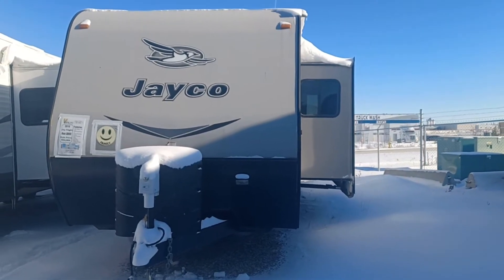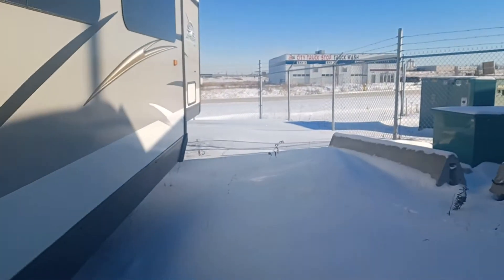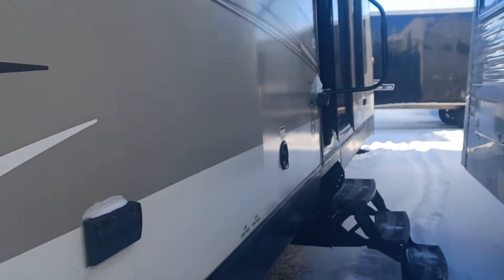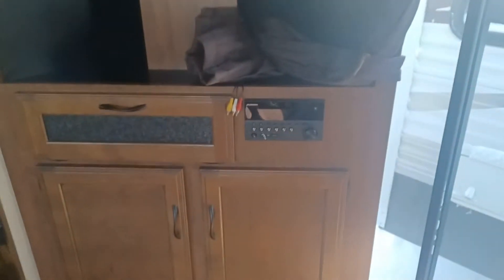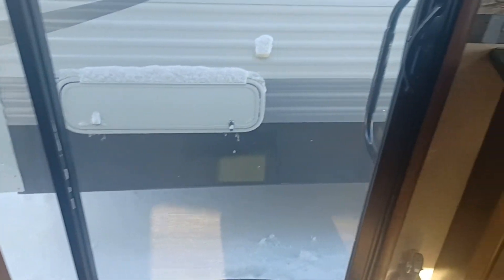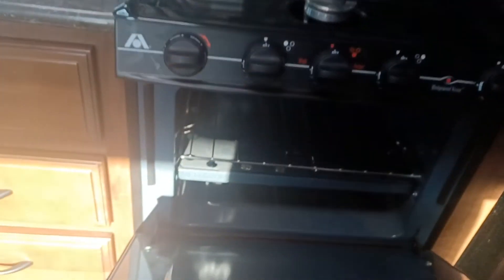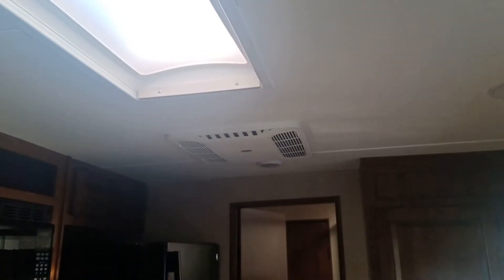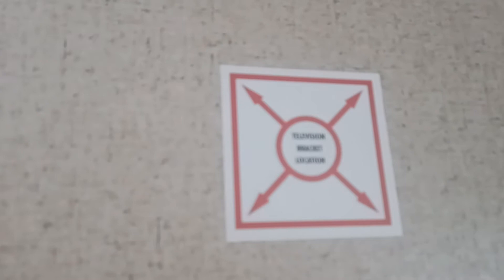2016 Jayco Jay Flight 38BHDS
2016 Jayco Jay Flight 38BHDS
Jay Flight fulfills every family's camping wishlist. With an impressive list of standard features, plus an all-new 2016 Elite Package, Jay Flight delivers comfort in every corner. With so many floorplans to choose from, there's certain to be a fit for your family, including kid-friendly bunk rooms, select model exterior kitchens and SuperSlide models.
Stock Number TT4314
Hitch Weight 1140GVWR 10950
Cargo Weight (CCC) 2755
Slideouts 2
Awnings 1
Self-Contained No
Floorplans
Bunkhouse
Front Bedroom
Queen Bed
Rear Bedroom
Mid Bath
Mid Kitchen
Two Bedrooms
Features May Include
Power Awning
Sleeper / Sofa